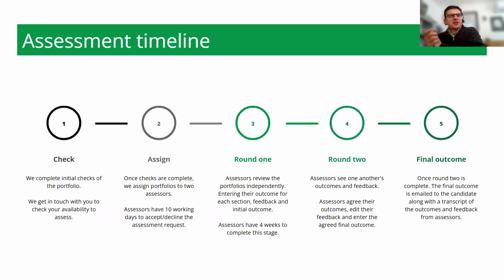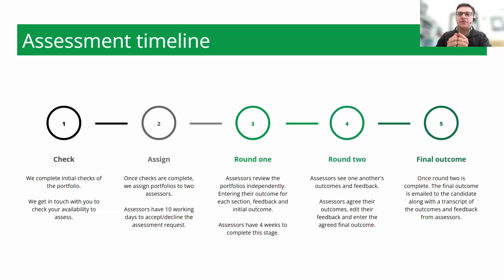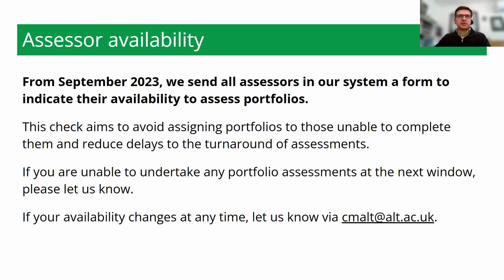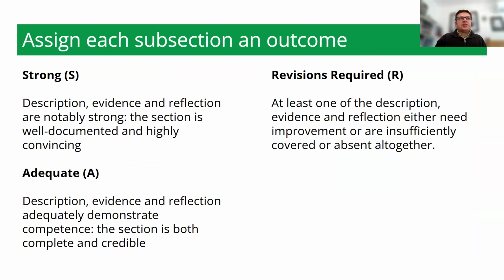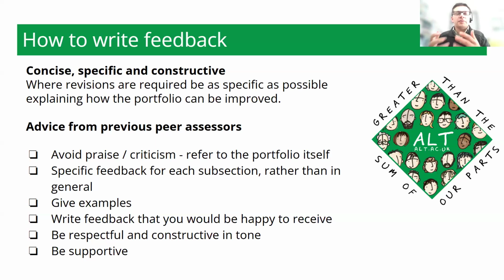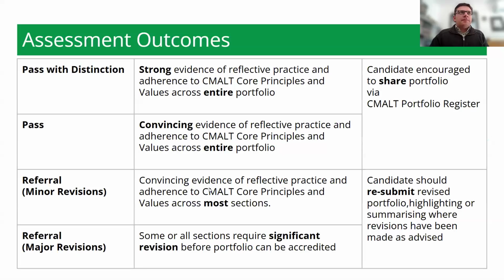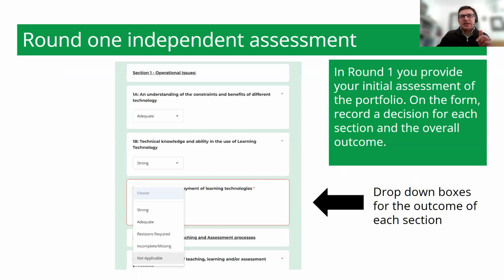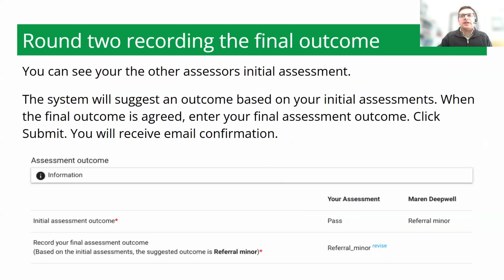Becoming a CMALT Assessor Workshop - September 2025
CMALT is a peer-assessed accreditation scheme and assessors play an important role and carry out assessments as part of their continued professional development.  All certified Members are eligible to act as an assessor.